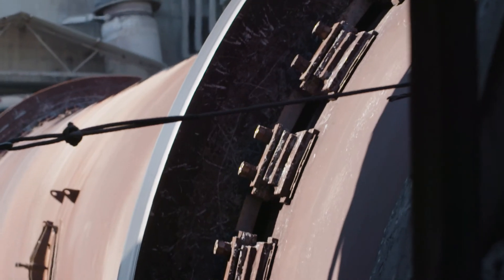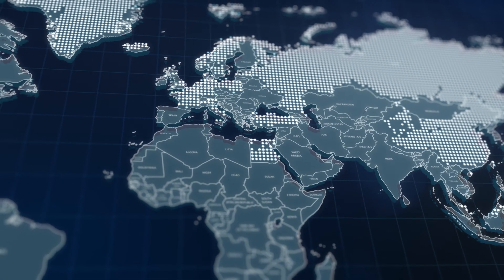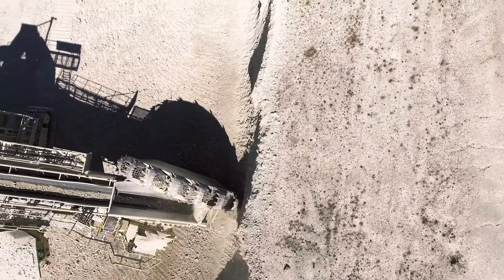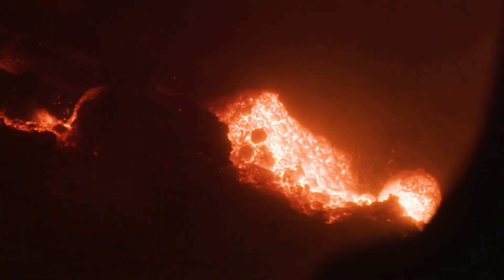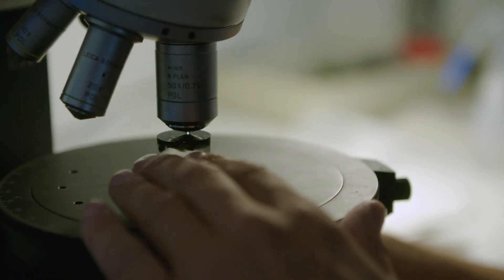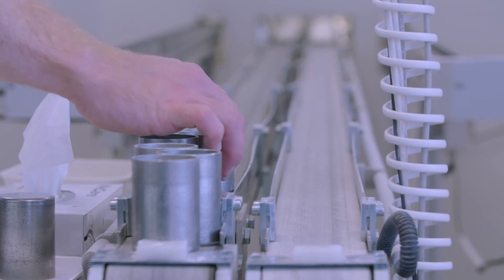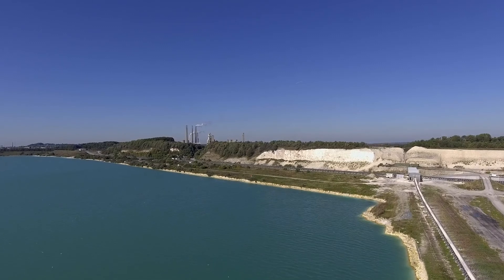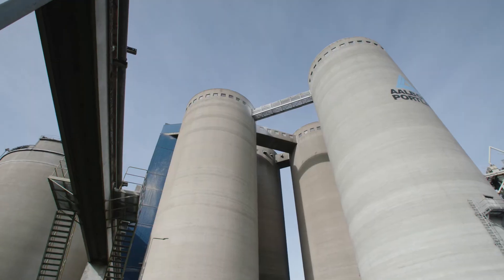Aalborg Portland Presentation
Heavy machines, extreme chemical and physical processes, large-scale production and sustainable development. All that and more at Aalborg Portland - the only cement plant in Denmark.